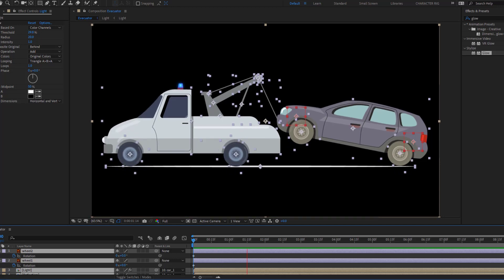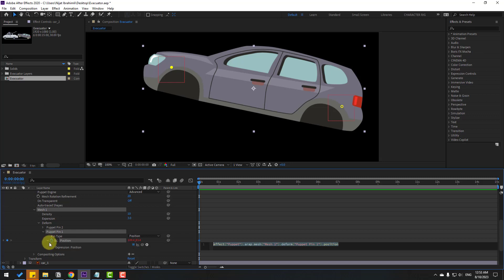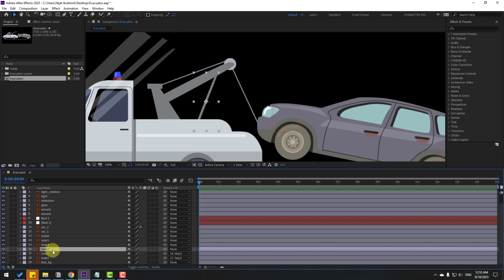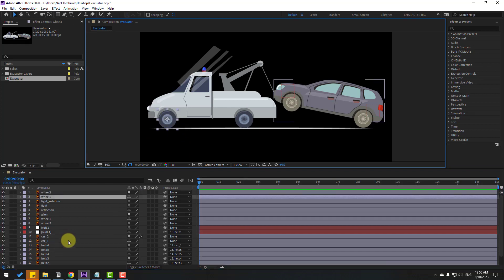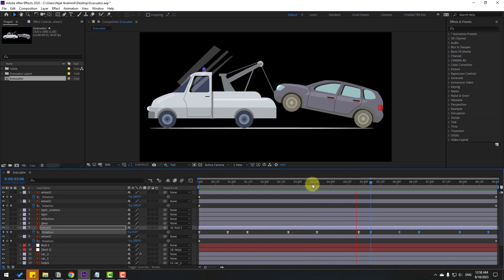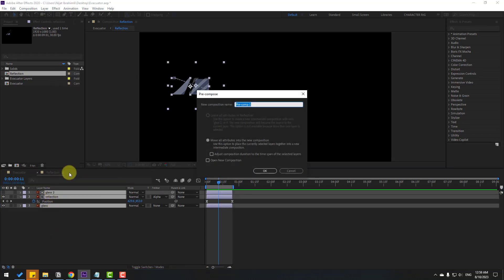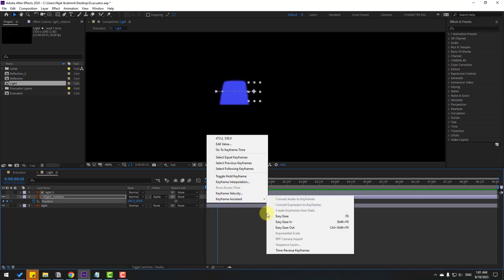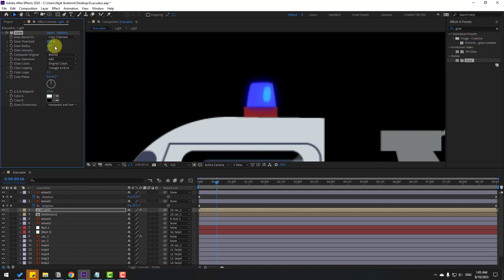Tow Truck Car Animation in After Effects Tutorials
Hi guys, welcome to my new After Effects tutorial. In this tutorial i will show how to make tow truck car animation with using expressions. Let's get started!